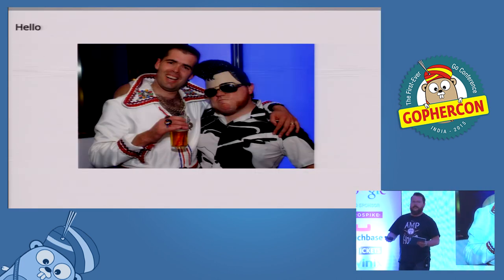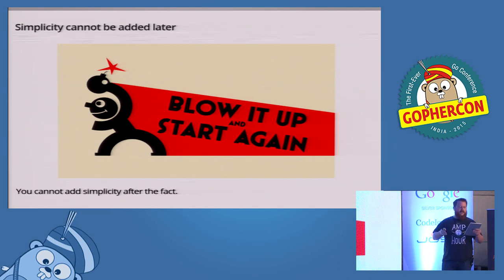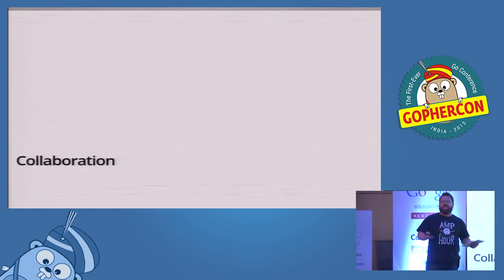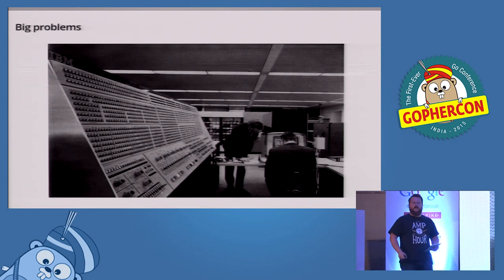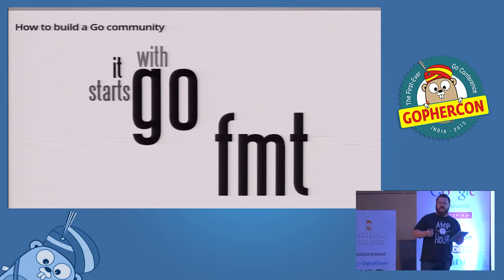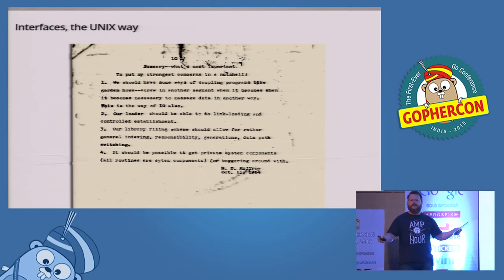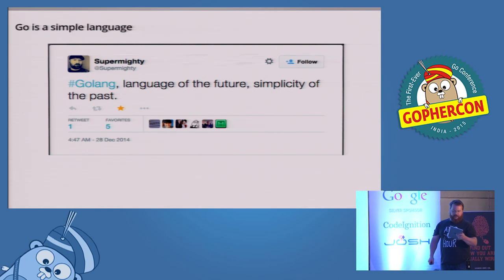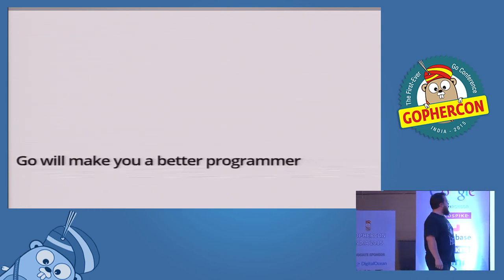Simplicity and the ideas that Go left behind - GopherConIndia 2015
Talk on "Simplicity and the ideas that Go left behind" by Dave Cheney